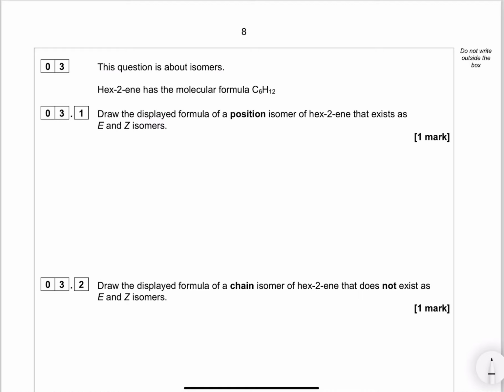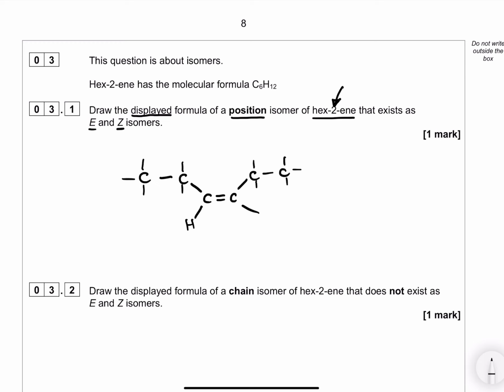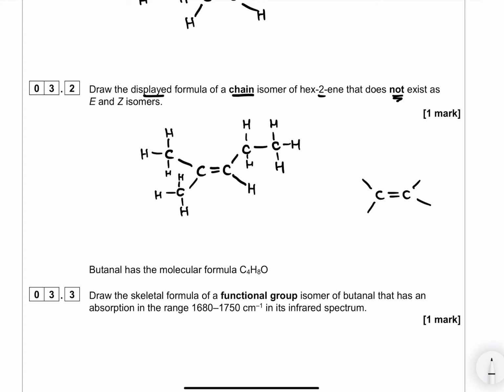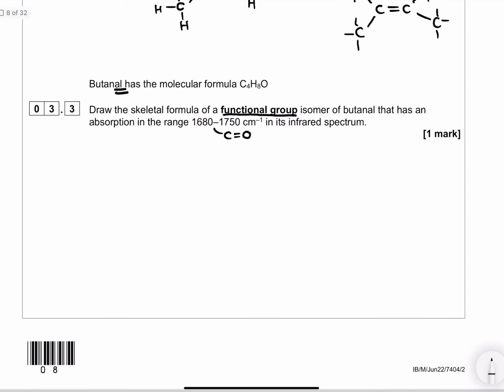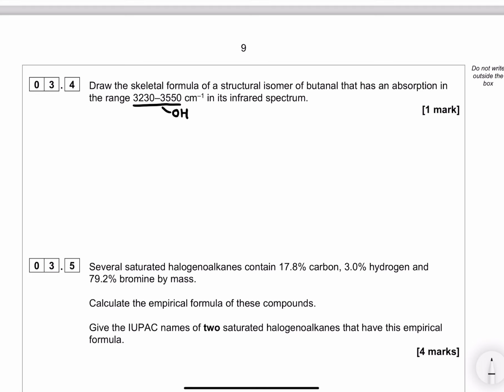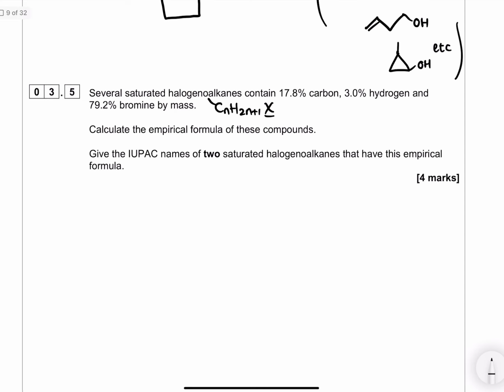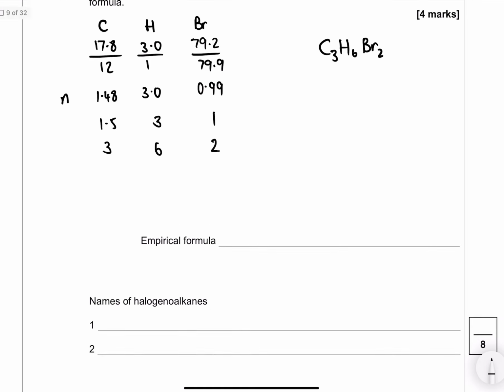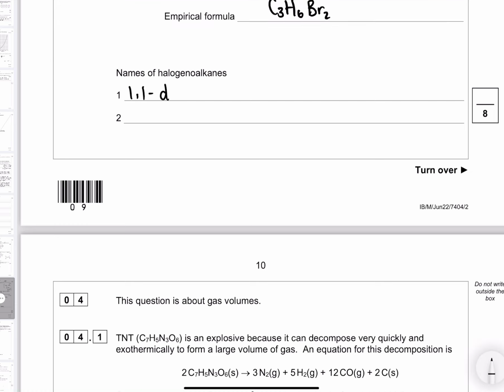2022 7404/2 Question 3